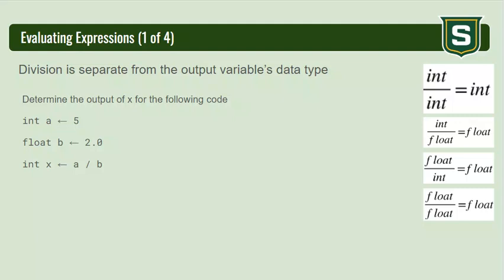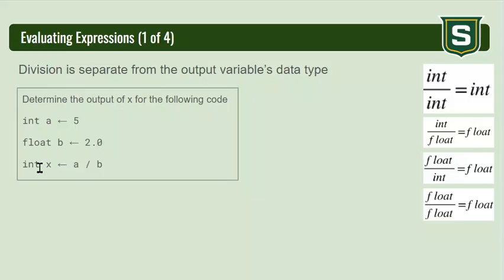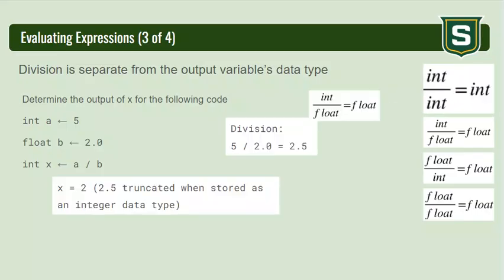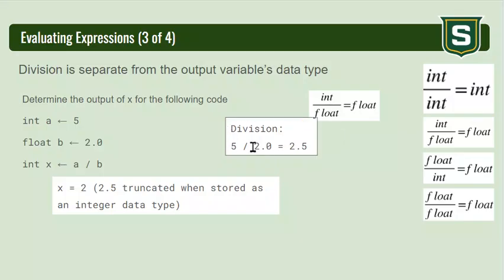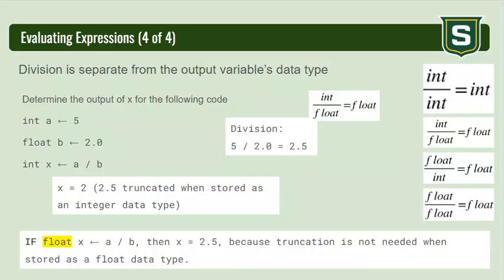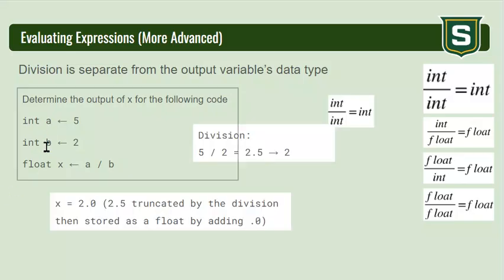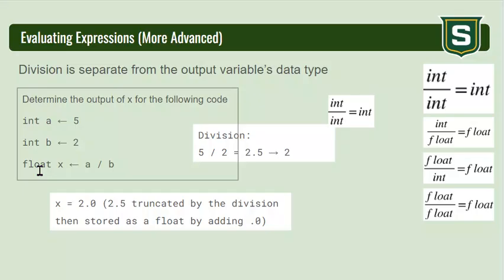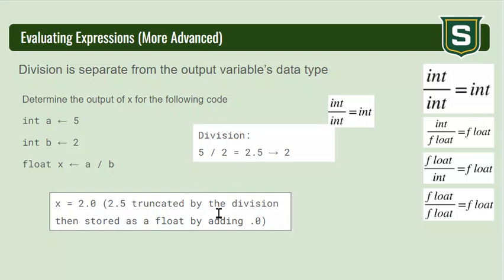Integer vs. Float Division (Lesson 1.7)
Additional information:
1) The rules that apply to float division also apply to the double data type.
2) The division rules also apply to the other mathematical operations. If a float (or double) data type is in a starting value, the resulting value will also be a float (or double) data type.